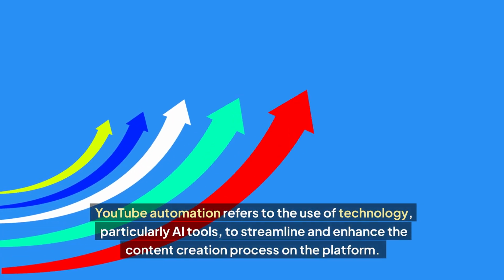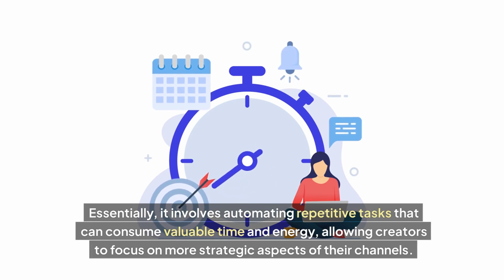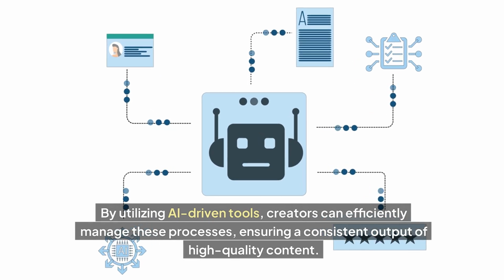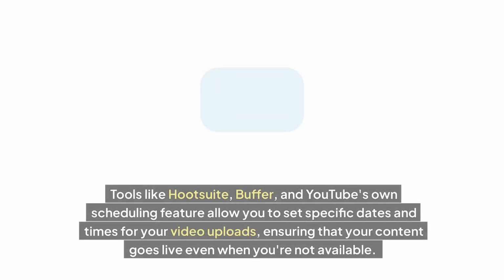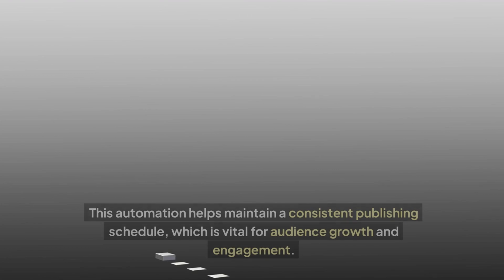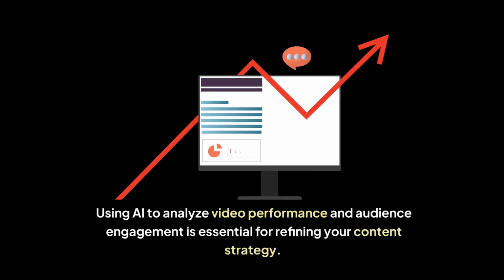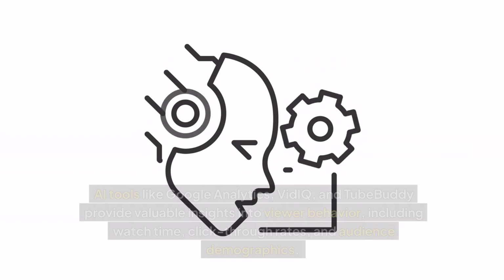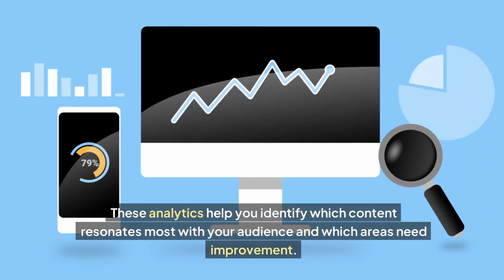"YouTube Success - Automate & Thrive!"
Dive into the exciting world of YouTube automation using AI! This video is designed for those feeling overwhelmed by content creation demands. We’ll explore how to streamline your video production process, leveraging AI tools to generate ideas, create scripts, and edit videos efficiently.

Discover the significance of automating repetitive tasks that consume valuable time and energy. By embracing these technologies, we can enhance productivity while maintaining high-quality content consistently. Join us as we transform our YouTube journey with powerful automation strategies that lead to increased views and subscriber growth!

Ai tools were used to generate content in this video.  The information on this YouTube Channel and the resources available are for educational and informational purposes only.